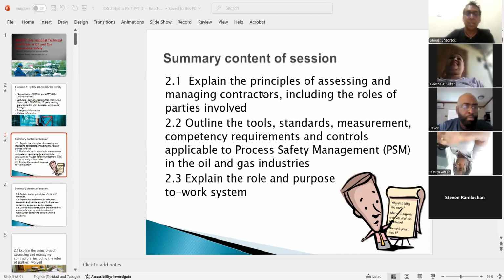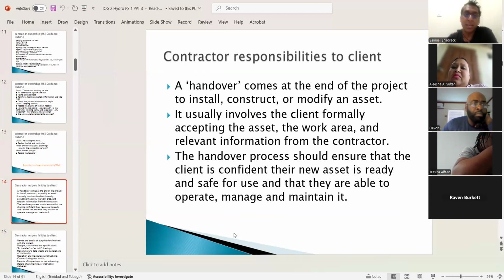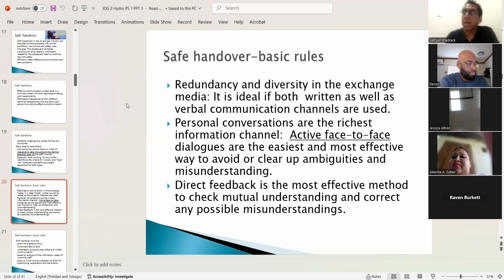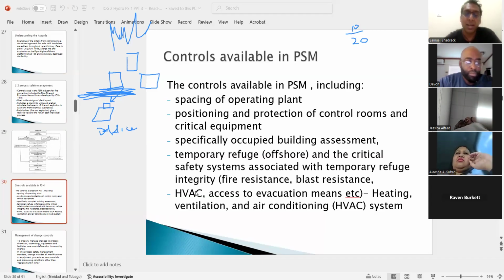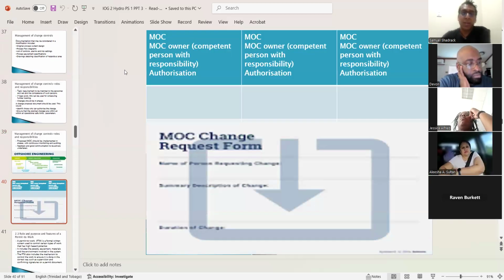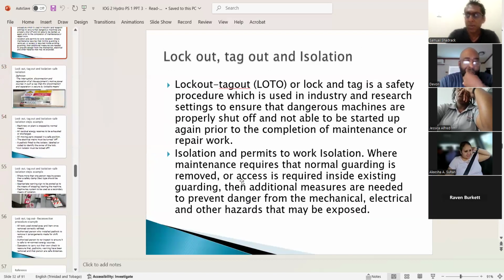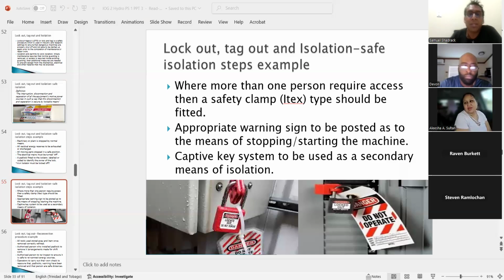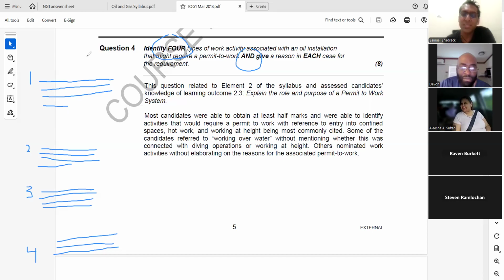oil and gas Element 2 contractor management